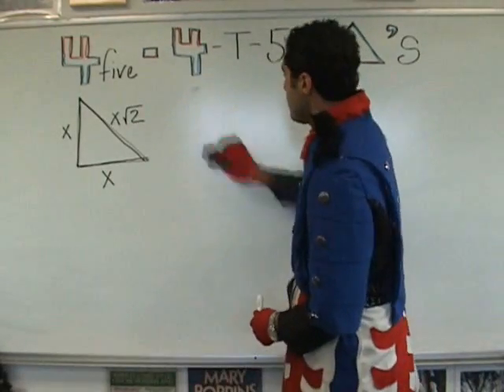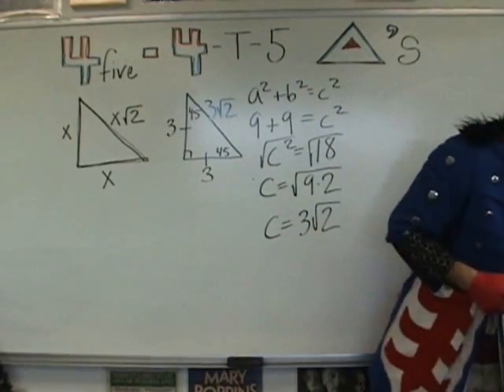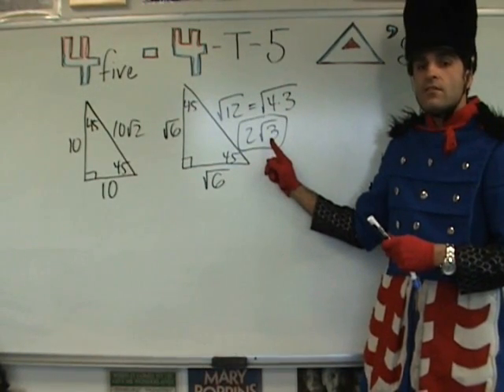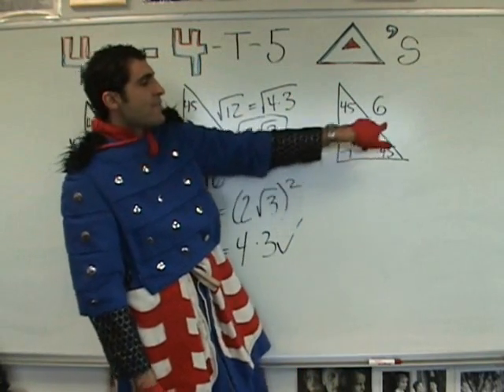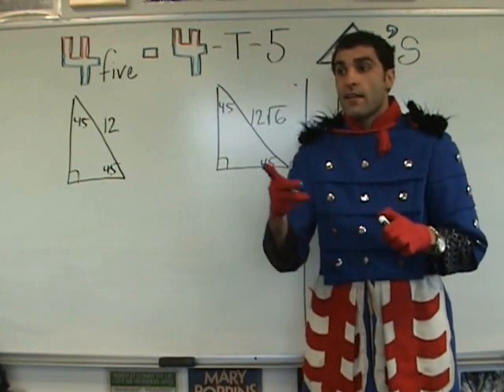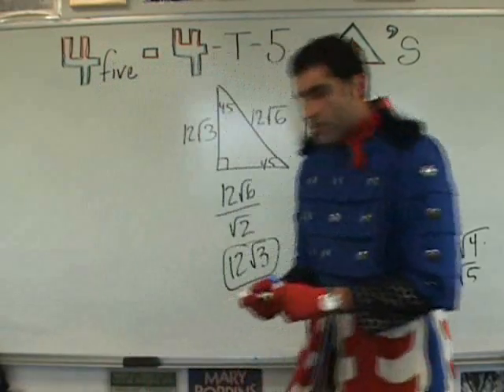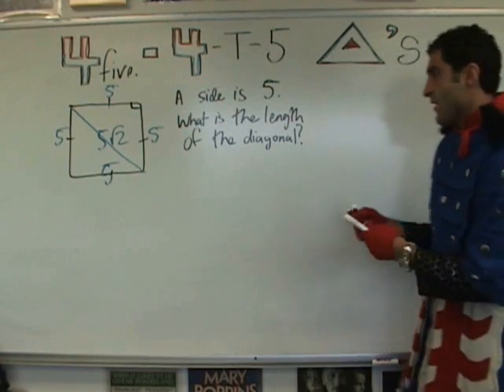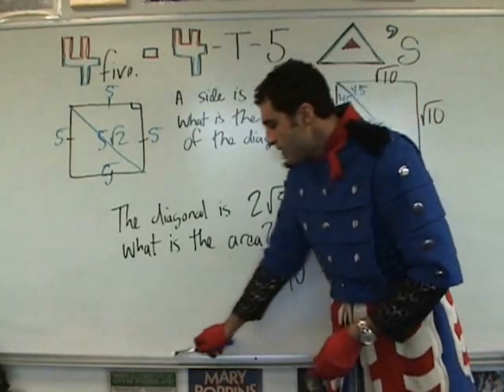Geometry - 45-45-90 Special Right Triangles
Math Bobby returns for a follow-up lesson on the famous 45-45-90 triangle. Geometry is no match for the guardian of knowledge, the triangular triumph, the right angle wrangler! We go through several examples of this special right triangle, including references to the SAT. YAY MATH!

Learning should always be fun and connective. for
• all videos
• free quizzes
• free worksheets
• free newsletter including insights on imparting knowledge smoothly